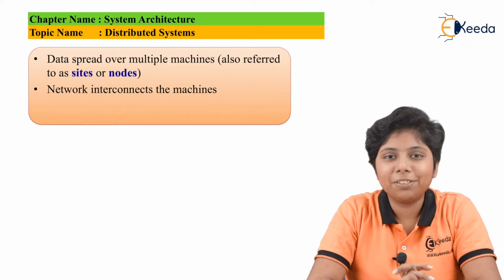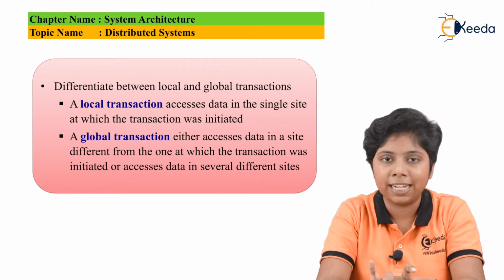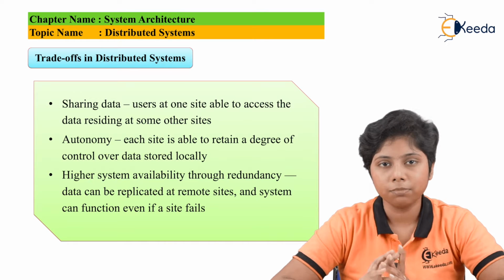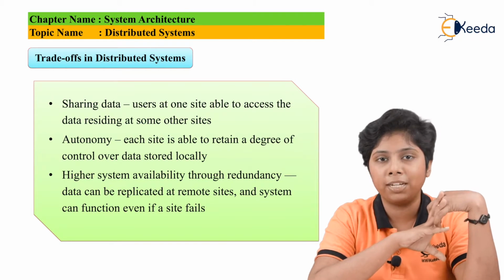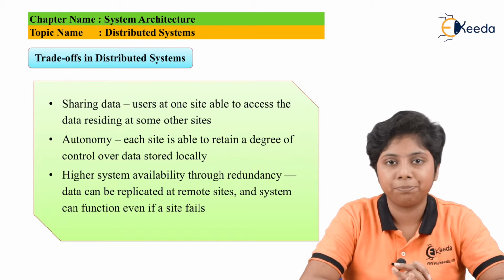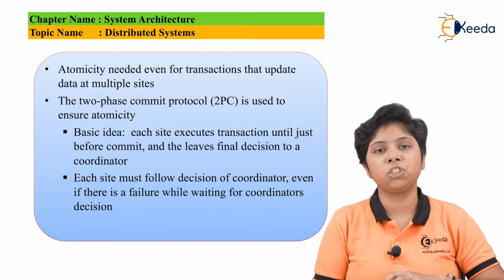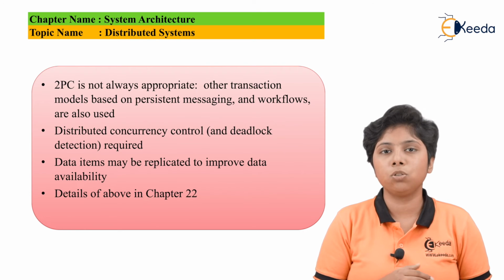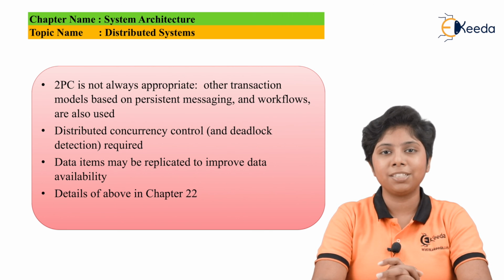Distributed Systems - System Architecture In DBMS - Database Management System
Video Name - Distributed Systems

Chapter - System Architecture

Happy Learning